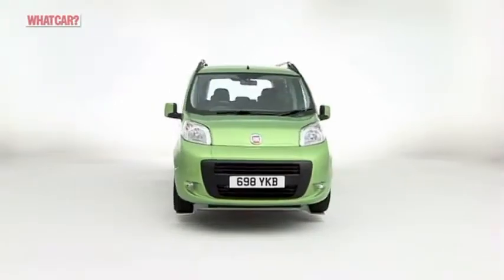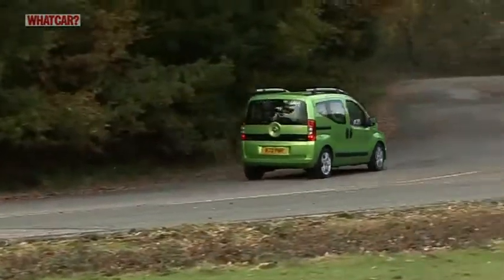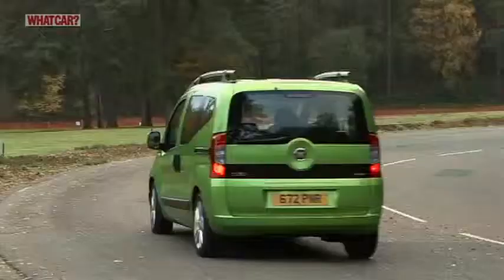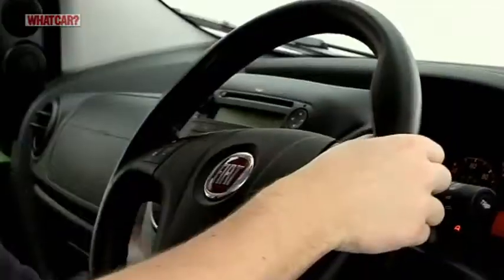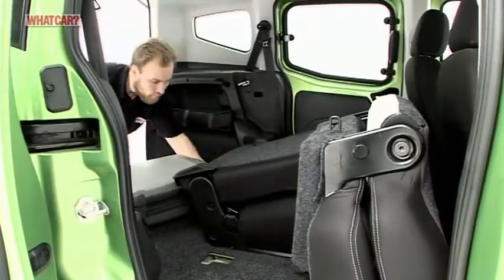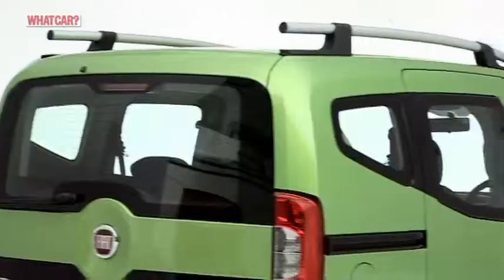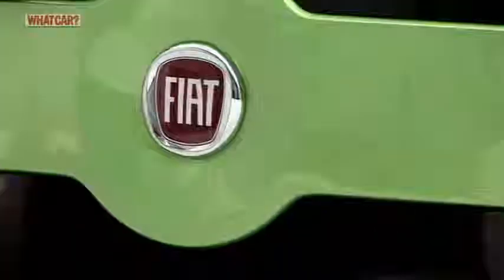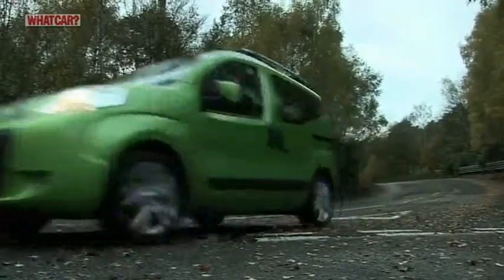Fiat Qubo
Компания: «ТОРИНО АВТО» официальный дилер: Lancia, Fiat, Alfa Romeo, Abarth в Украине. Вы можете купить данный автомобиль, оформить кредит или лизинг.
К Вашему вниманию весь модельный ряд: Lancia, Fiat, Alfa Romeo, Abarth
в официальном дилерском центре на Оболони, ул. Приозерная, 2 тел.: 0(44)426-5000